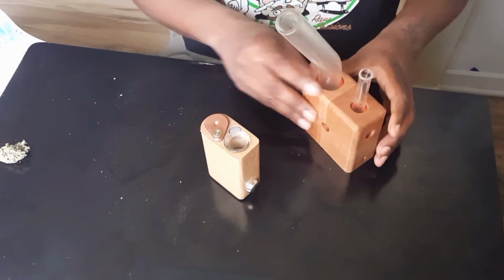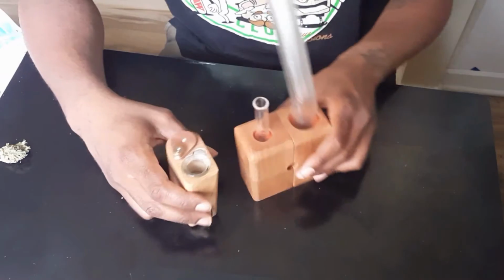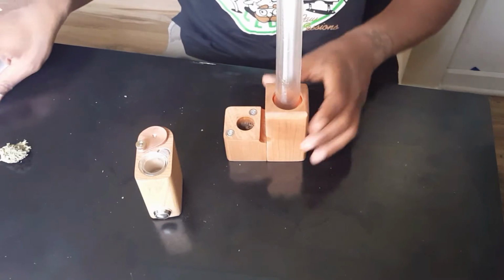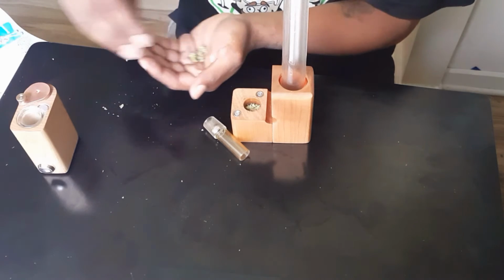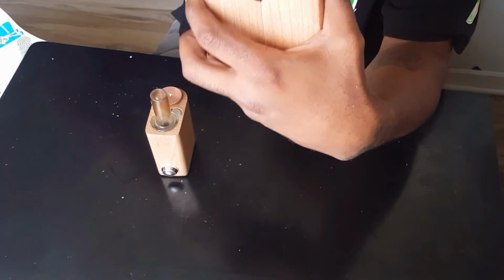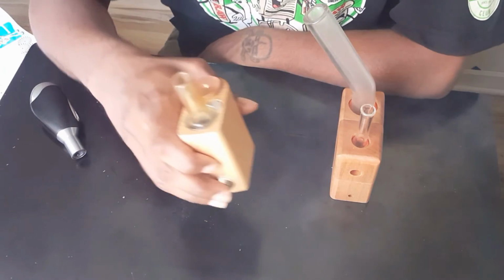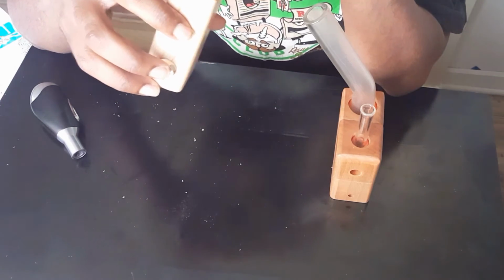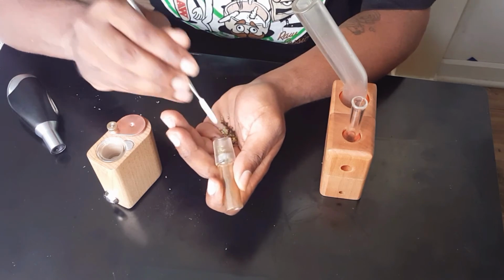RBT Milaana and Sticky Brick Labs: The Brick. Comparison.